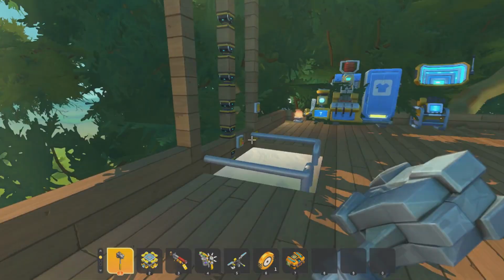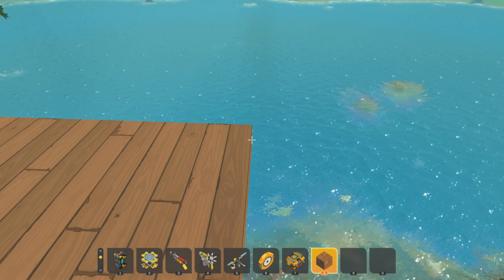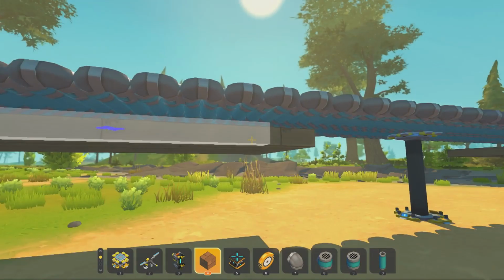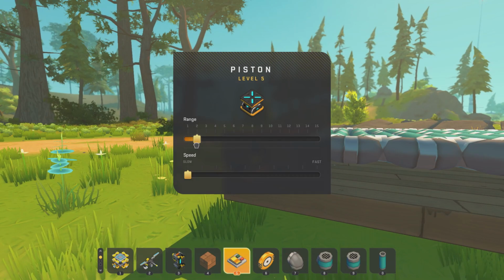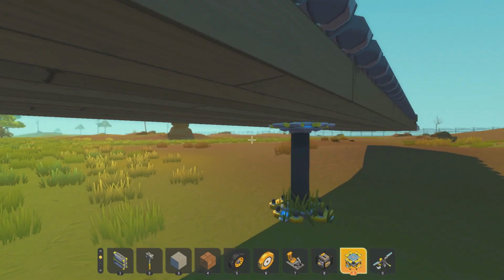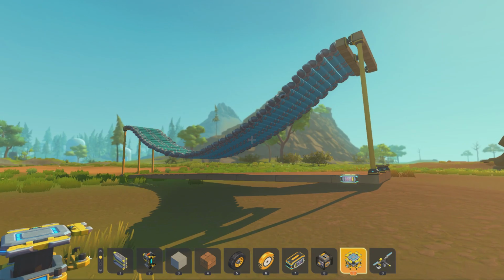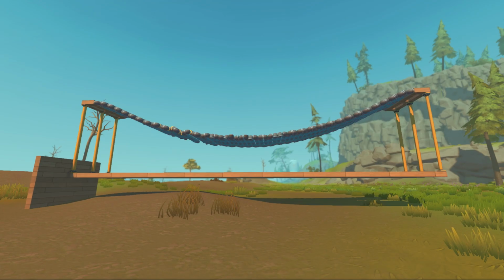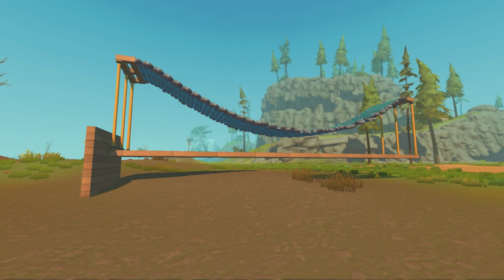Can You Make a REALISTIC Suspension Bridge Without CRASHING Your Game? (Scrap Mechanic POC #1)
Hey everyone! Today I am back with another Scrap Mechanic video but it is slightly different than my usual one! I decided to test out building a suspension bridge, or a rope bridge, in Scrap Mechanic and see how bad the lag really gets and if this is a feasible idea whatsover! We obviously cannot expect too much from this, especially those who HAVE played Scrap Mechanic before, however, I still think this was an awesome idea to try out and find out once and for all how good or bad it really is!